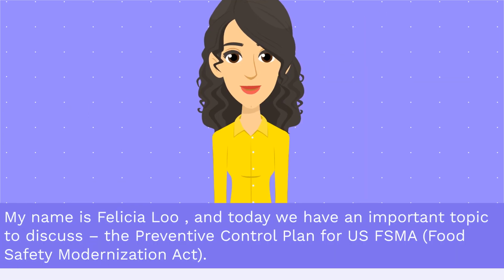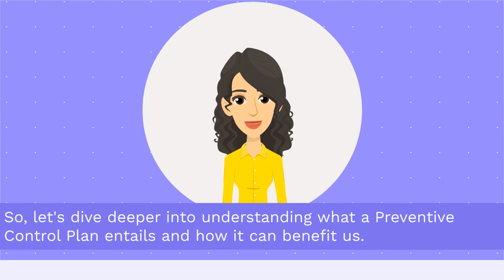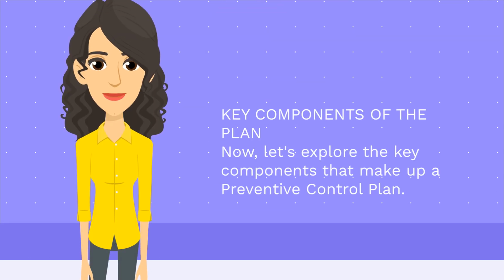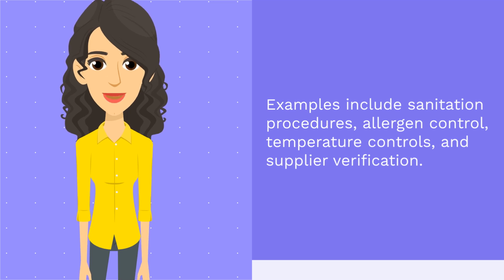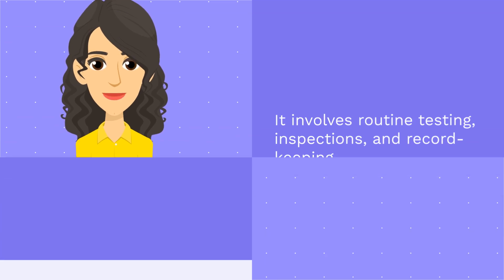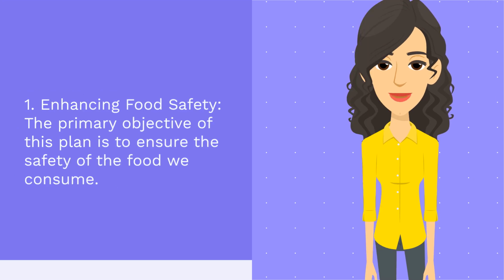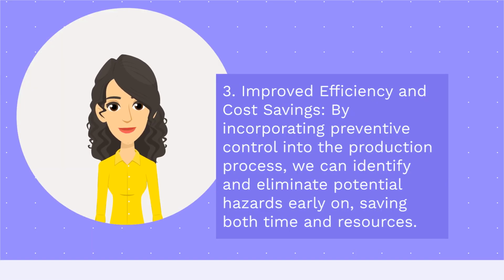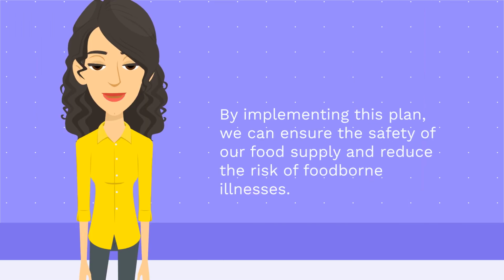US FSMA PCP Plan Overview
Selling food in US? Or manufacturing food in the US? You will need the US FSMA PCP plan.

Learn about the components of US FSMA PCP plan or Preventive Control Plan and how to meet the requirements in this video.  We can help you with your food safety program, audit and inspections.